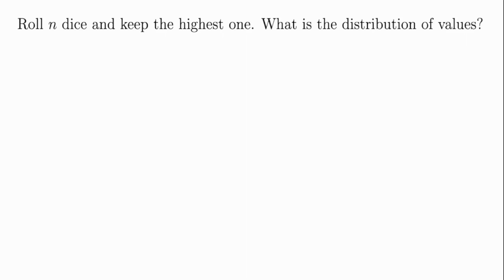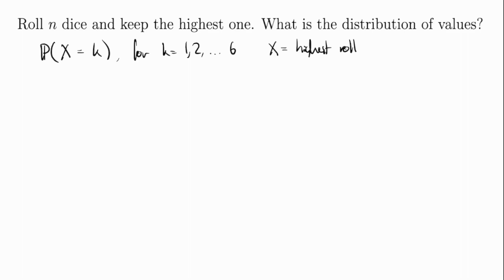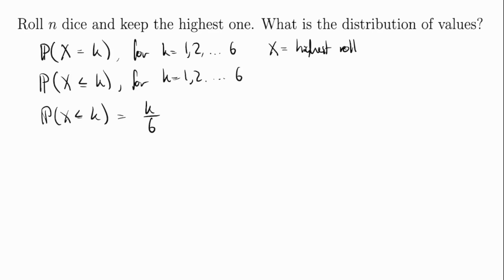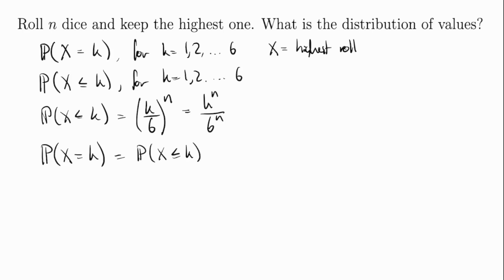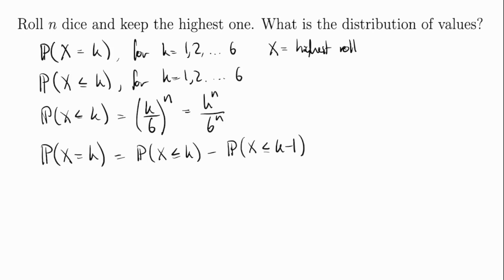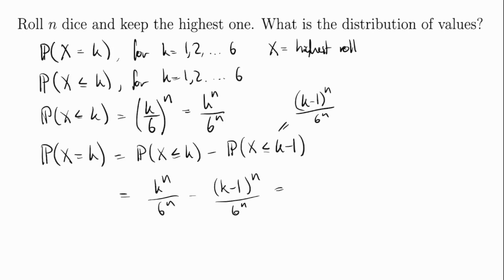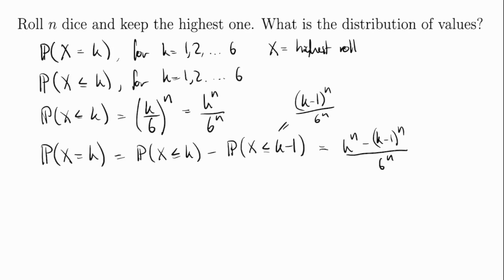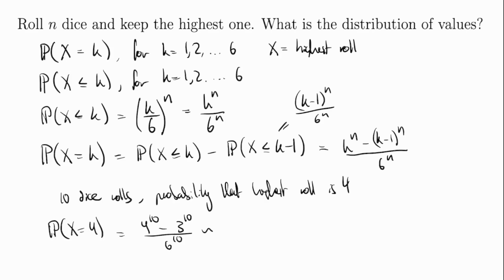The Distribution of the Highest Dice Roll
In this video we'll answer a popular quant interview question that asks you to give the distribution of the highest dice roll. Join us if you enjoy solving math problems!